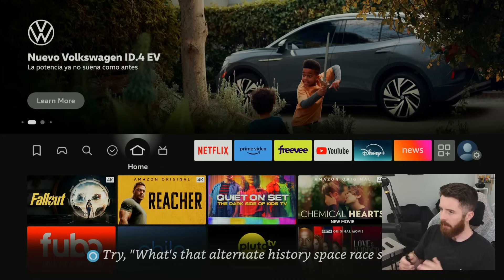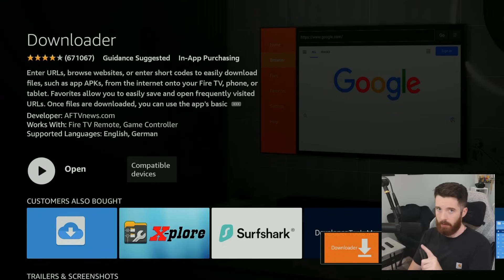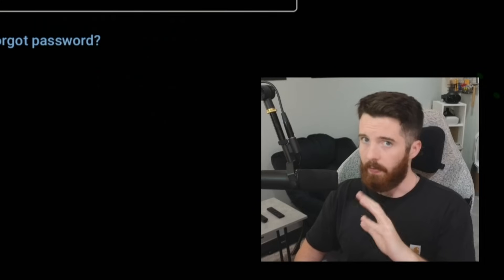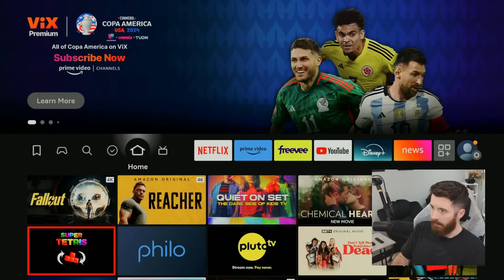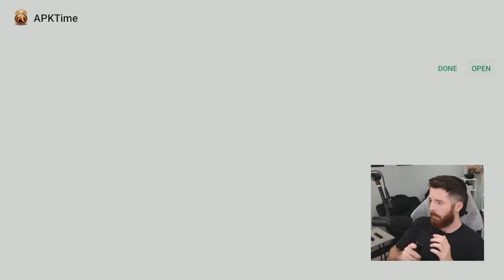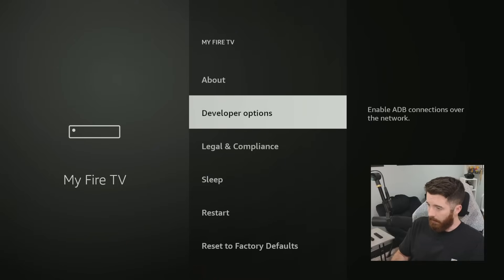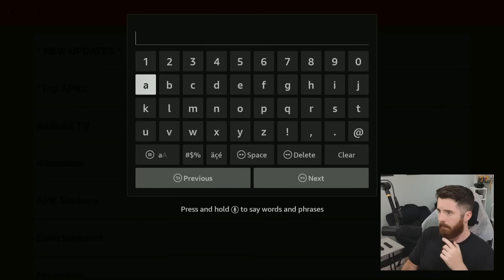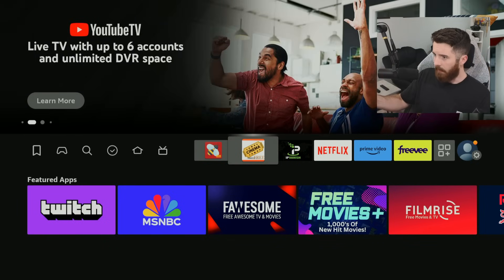Jailbreak the Amazon Fire Stick & Fire TV [WORKING]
This is an updated tutorial on How to “Jailbreak” an Amazon Fire TV Stick or Fire TV and unlock a NEW app store!

This process is technically known as "Side Loading", which is when we download and install apps that are not on the amazon app store. In the video I will walk through everything step by step so that you can easily follow along, even without prior experience.